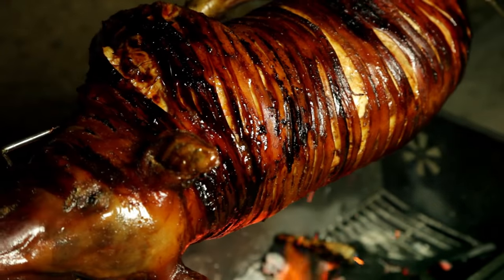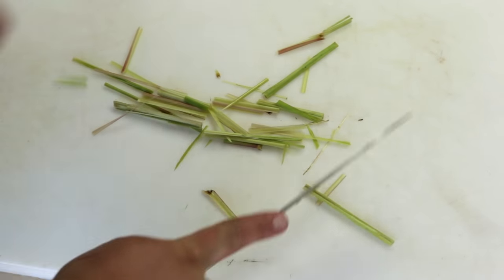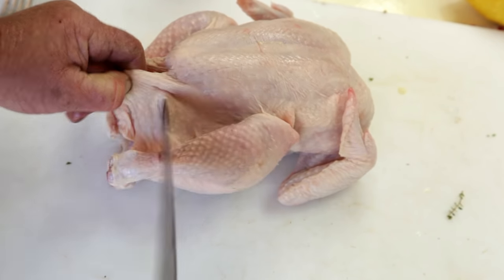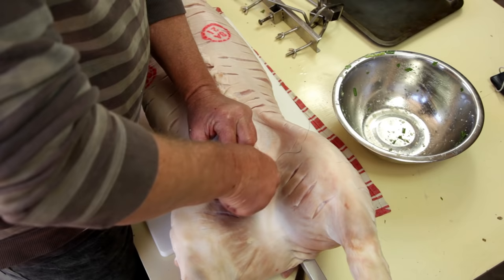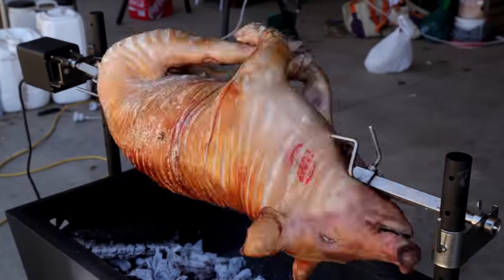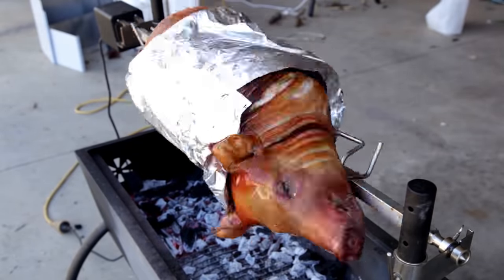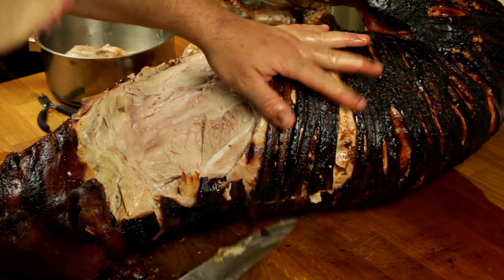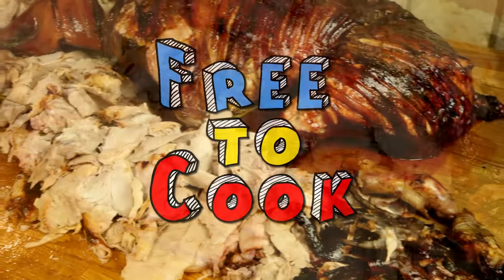How to Roast a Whole Pig on a Spit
Whole pig on a spit with two whole chickens inside!

Cooked up this beauty for my Mum and Dad's 30th wedding anniversary and also filmed it for an episode of Free to Cook

Ingredients

1 Whole Pig
2 Whole Chickens
Lemongrass
lemon thyme
garlic chives
Italian parsley
sage
2 Lemons
2 Apples